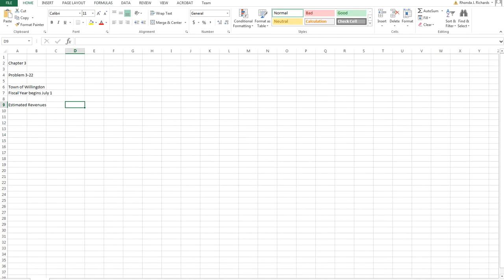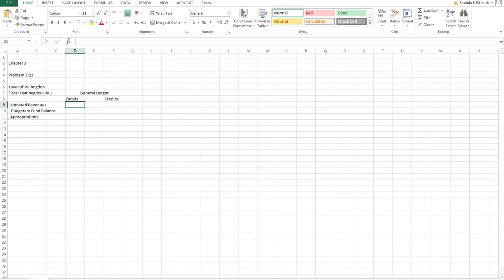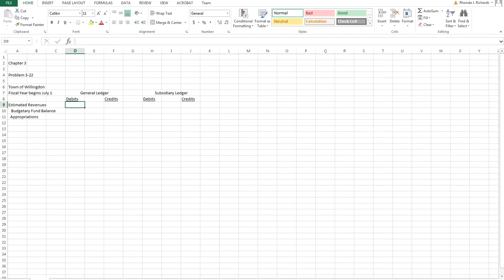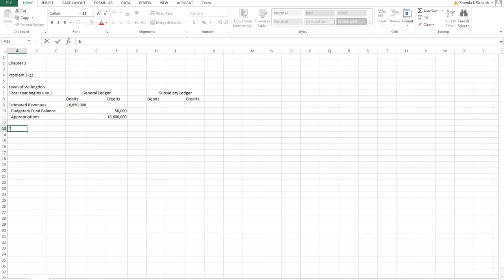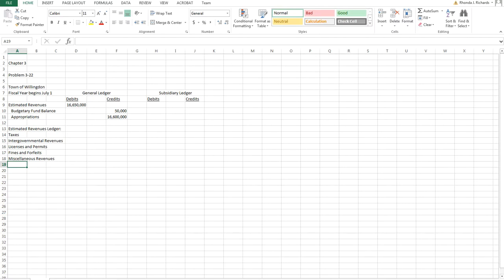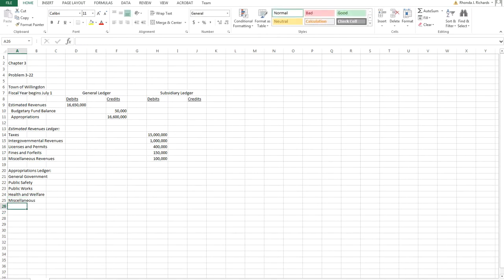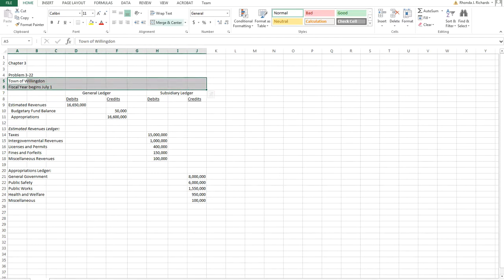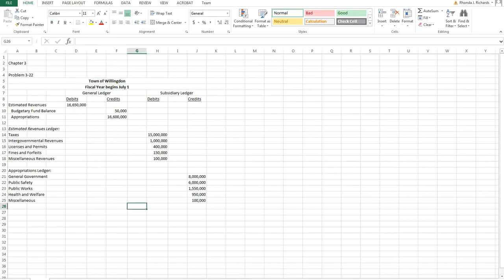ACCT 3713 Chapter 3 Video Lecture